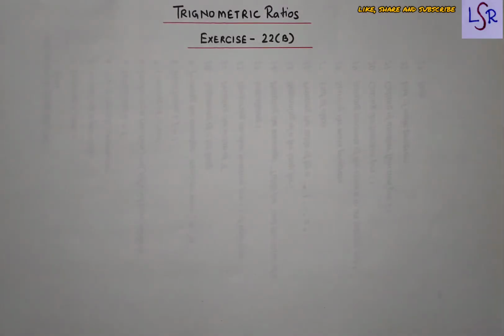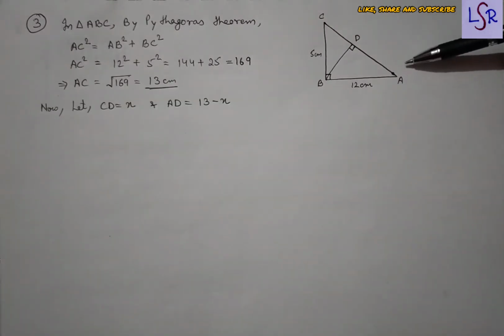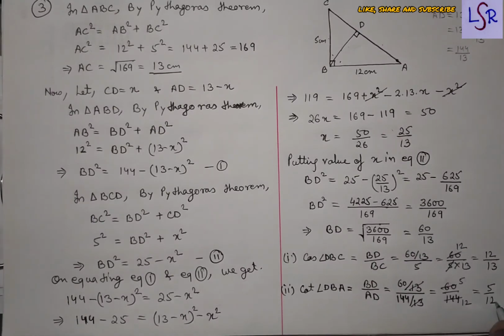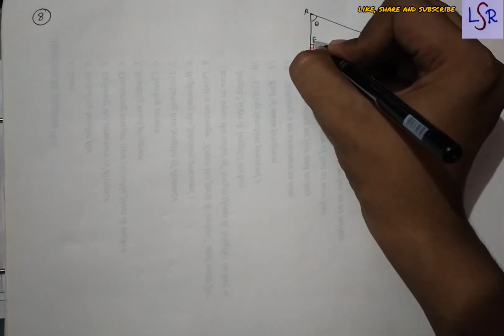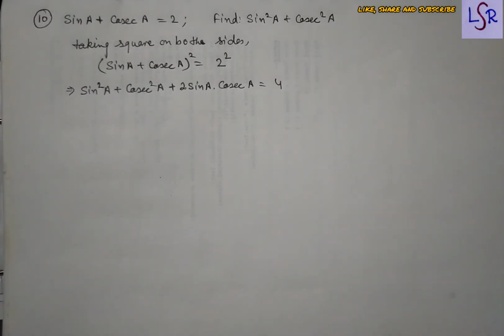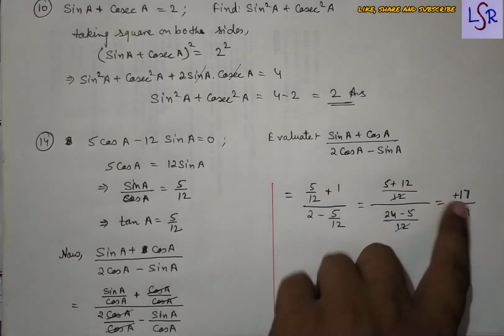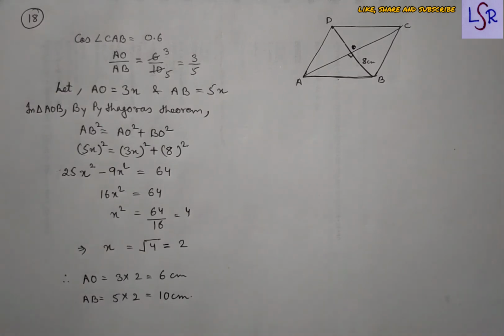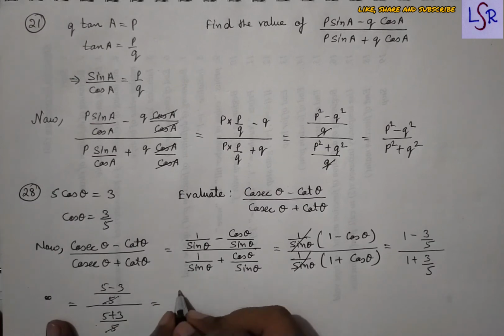Class 9, Trigonometrical Ratios, Ex- 22(B), - by Roshan Sir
In this vedio we will learn to solve the questions based on sides of right angled triangle, we will first try to find the length of unknown sides then we will find the values of Trigonometrical Ratios..

I have discussed the questions of different types and you all can do practice of similar questions